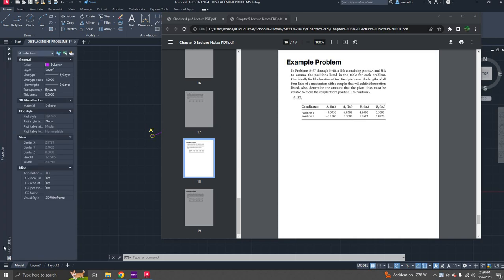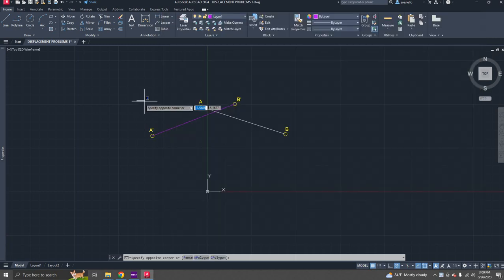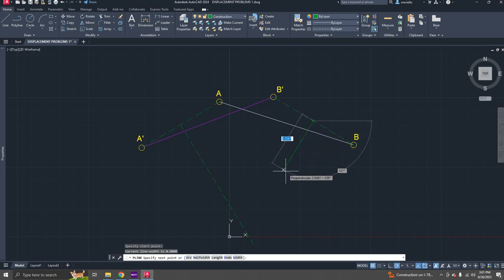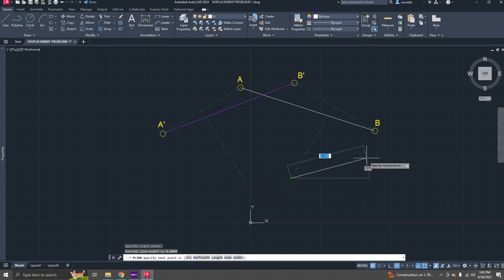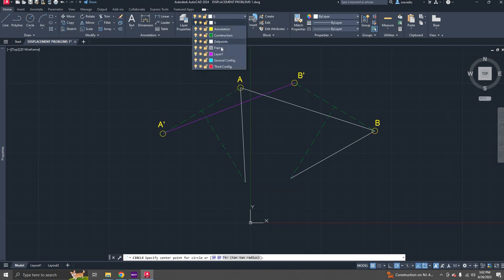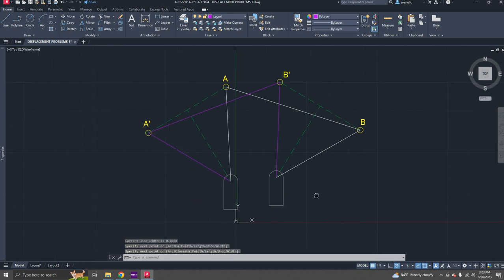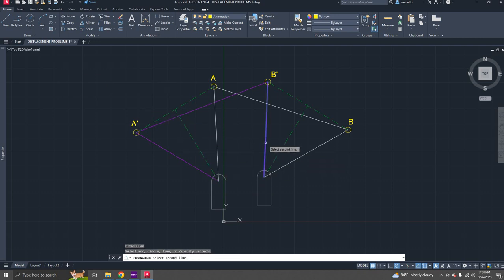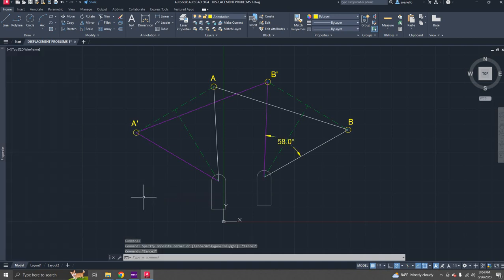Example Problem 5-37